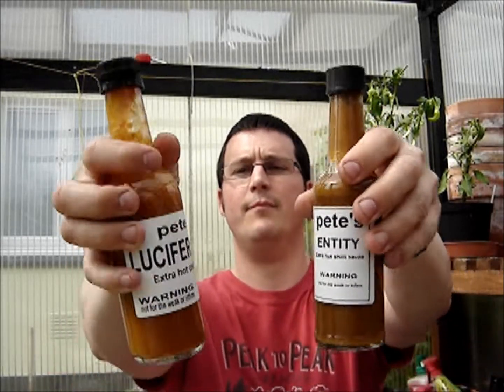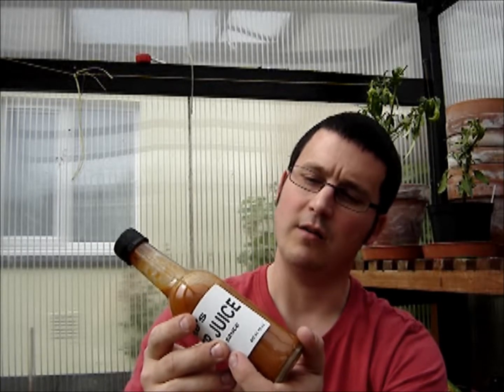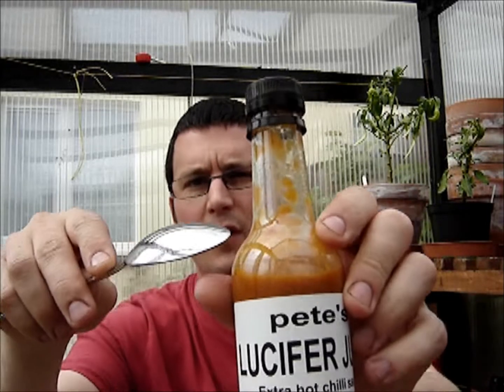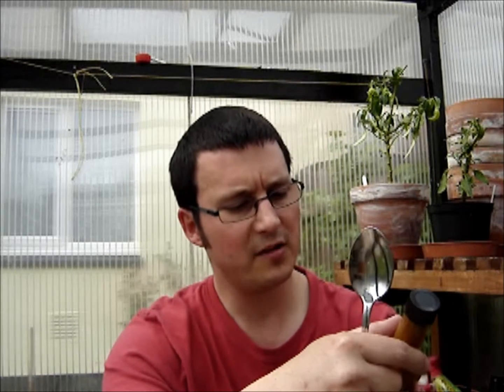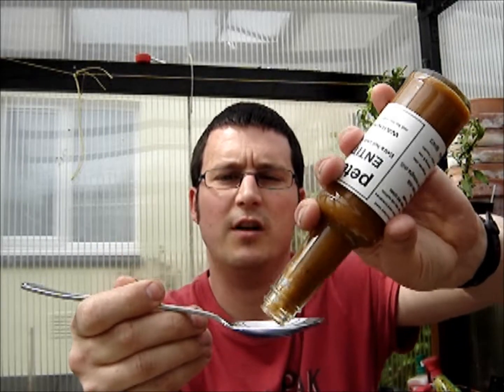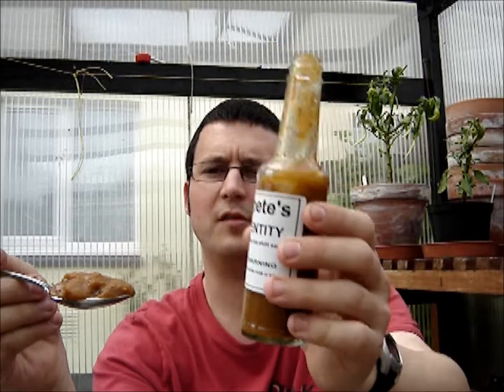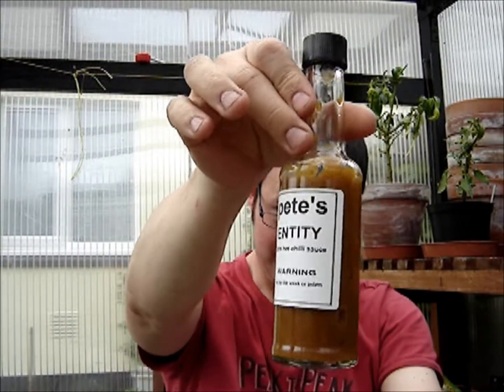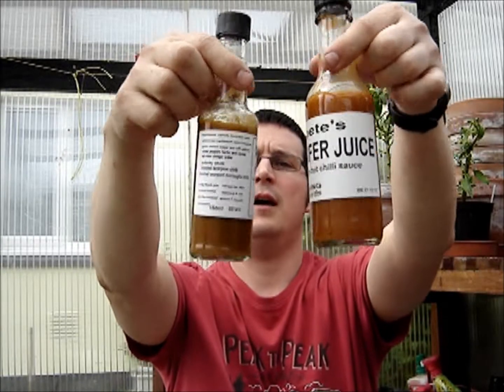Pete's Lucifer Juice & Entity Sauce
Today I try another couple of sauces from Pete, a fellow chilli head and subscriber.

Typically long ingredients list as I would expect from Pete! The sauce tastes great, nice light indian flavour with a sweetness from the mango coming through. You can pick out hints of the other spices in there too including the chinese 5 spice. The heat wasn't too hot, nice gentle burn and not too overpowering.

Taste 8.5/10
Heat 4/10

Next up was the Entity sauce - Ingredients: Infinity Chilli, Trinidad Scorpion Chilli, Morouga Scorpion Chilli, Carrots, Mustard Seed, Watercress, Cardamon Seed, Tomato, Garlic, Onions, Sugar, Sea Salt, Saffron, Sweet Peppers, Herbs and Spices, Red Wine Vinegar, Water.

As a nice touch Pete used some of my Trinidad Scorpions to make the sauce!
The taste is a bit deeper than the first sauce, not quite as sweet with a background bitter flavour from the watercress. Very balanced and very good!
The heat was quite a bit hotter than the first, still not superhot but it has a good solid burn mainly hitting the front half of the mouth.

Taste 8/10
Heat 8.5/10

A big thanks to Pete for another great couple of sauces to try!